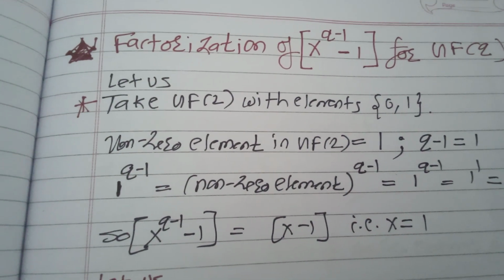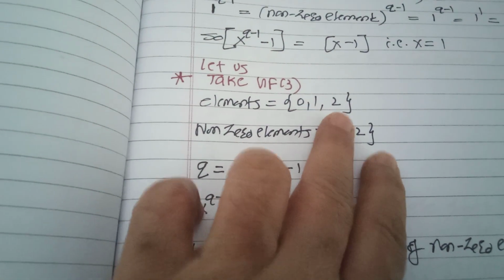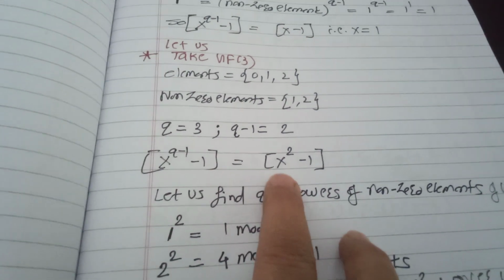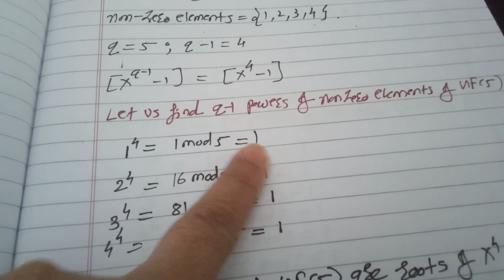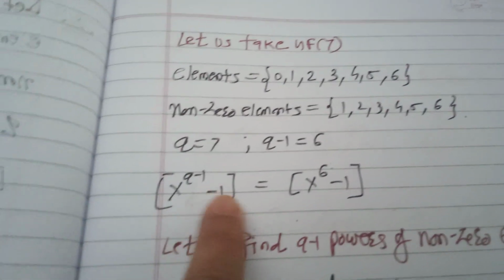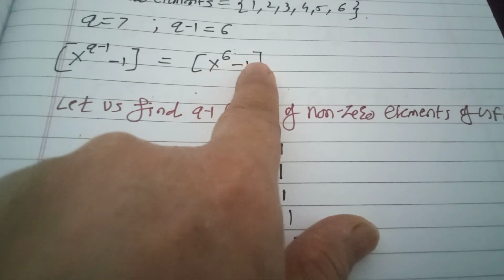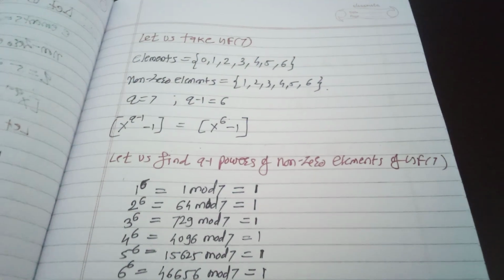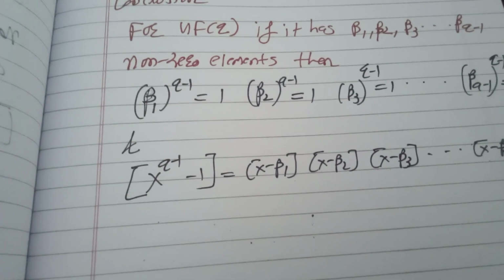BCH basics: Factorisation of x^q-1-1